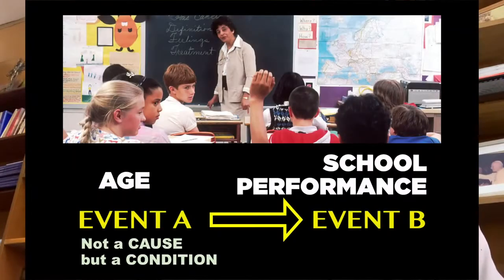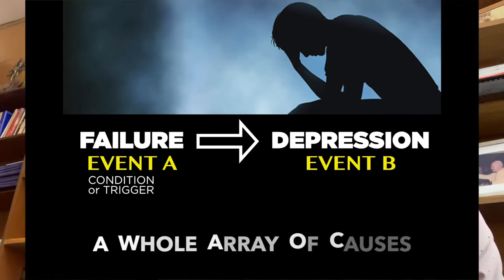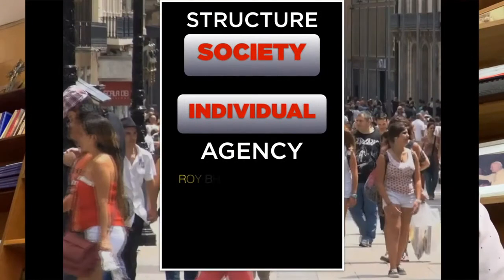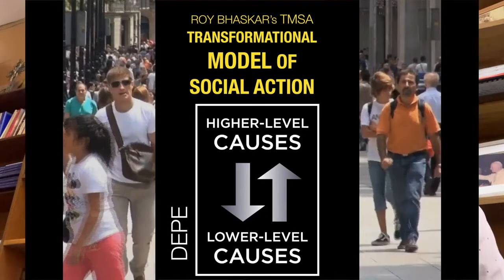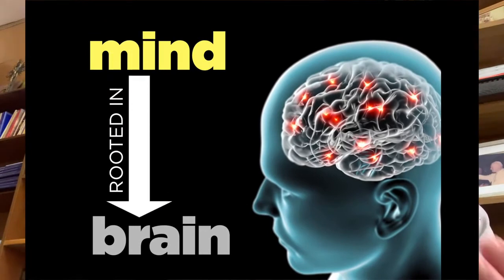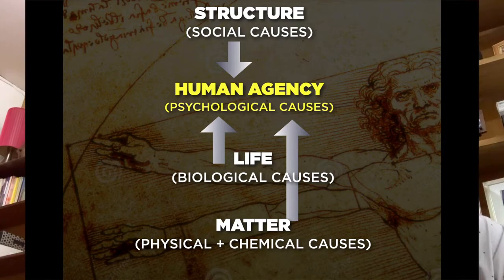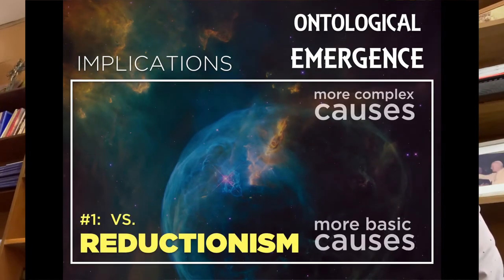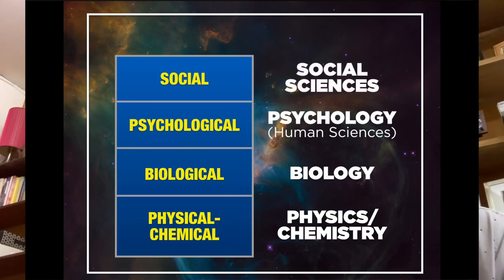クリティカル・リアリズム一口講座（６）存在論的創発についての理論 Part2 いくつかの含意